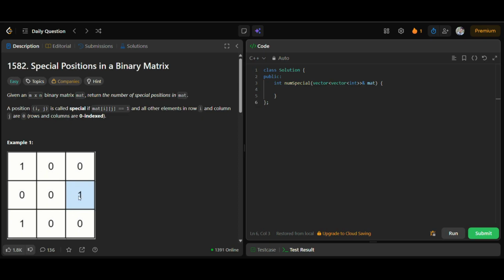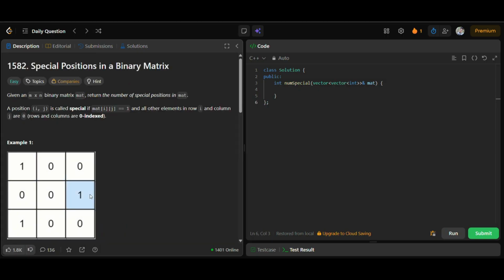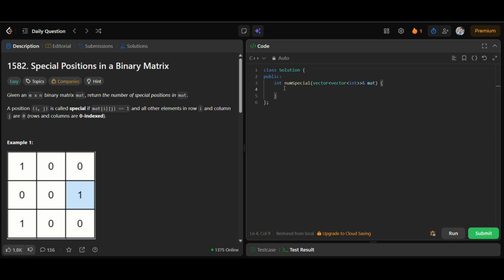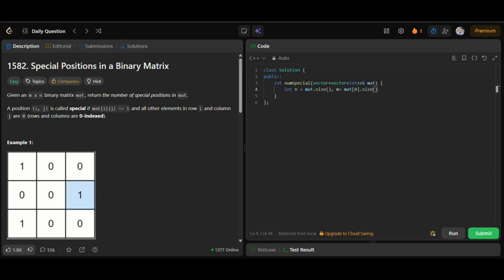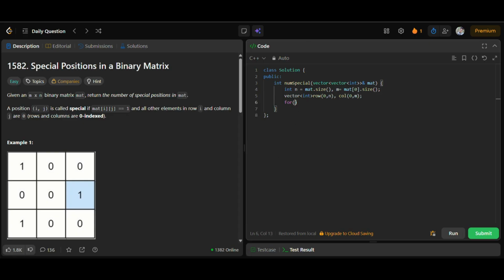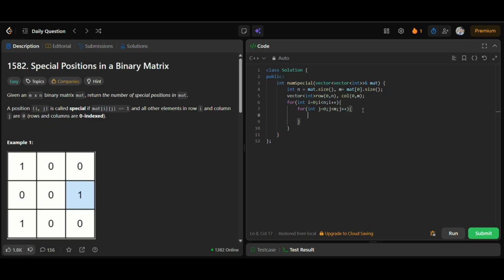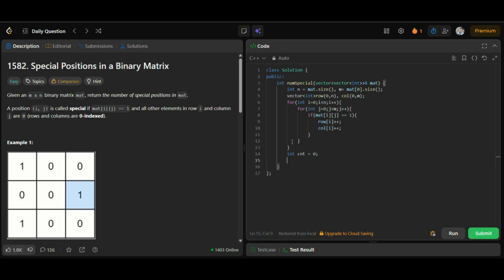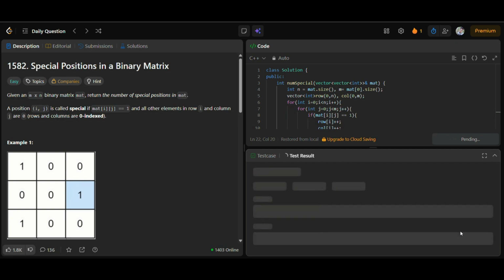1582. Special Positions in a Binary Matrix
LeetCode 1582
Special Positions in a Binary Matrix
Special Positions in Binary Matrix LeetCode
LeetCode 1582 solution
LeetCode 1582 C++
Special Positions in a Binary Matrix explanation
Binary Matrix problem LeetCode
Matrix row column count problem
LeetCode matrix problems
LeetCode easy matrix problem
Special Positions binary matrix C++
LeetCode daily challenge
Coding interview matrix problem
DSA matrix problems
LeetCode tutorial
Binary matrix algorithm
LeetCode problem 1582 explained
Special positions matrix approach